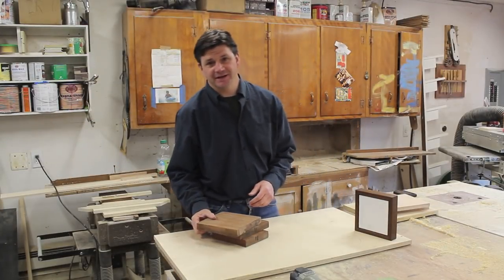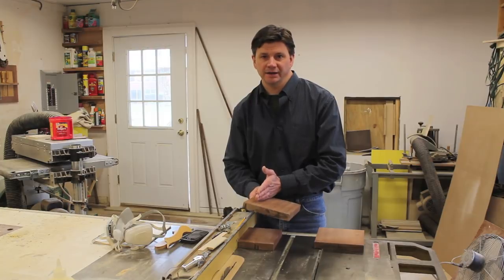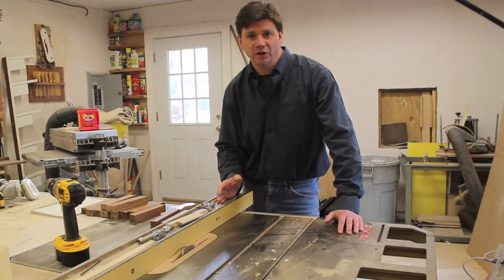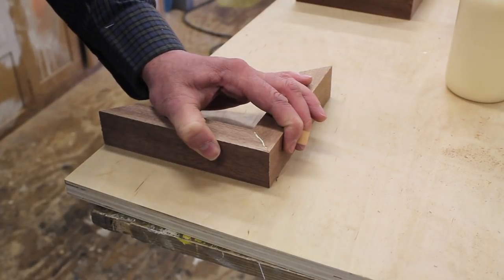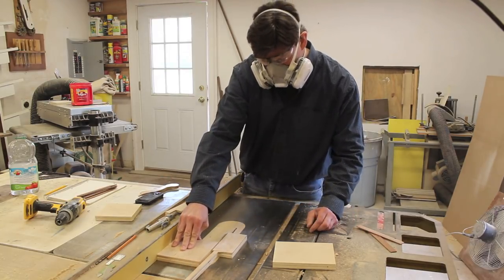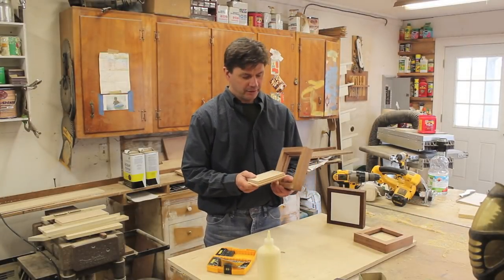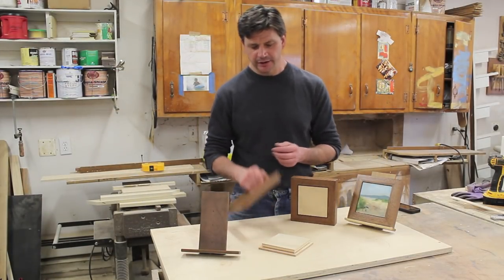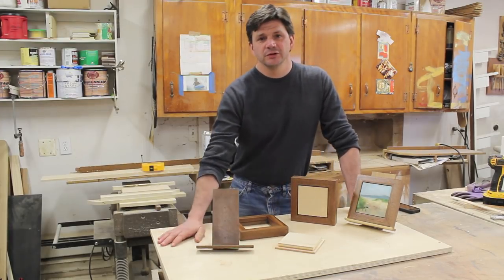Build a hand made Sapele wood frame system by Jon Peters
a hand made Sapele wood frame system